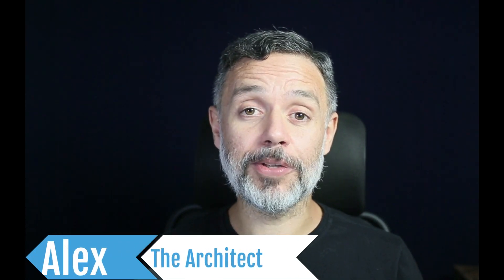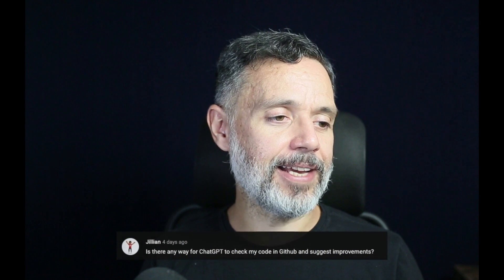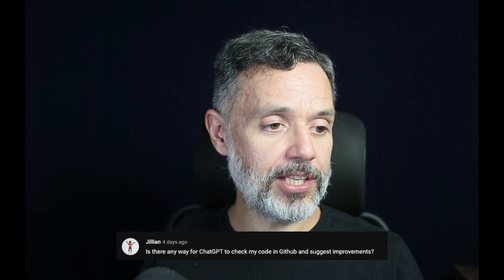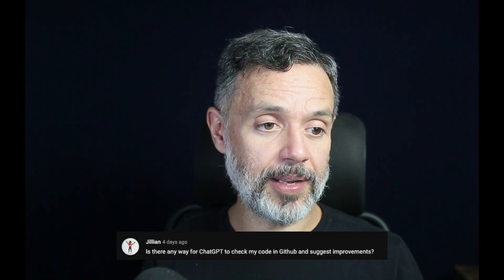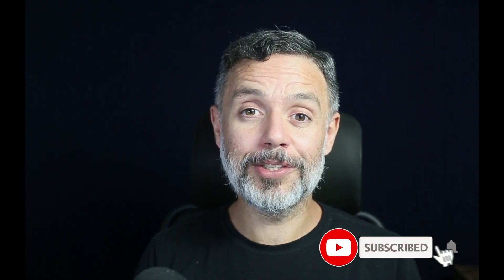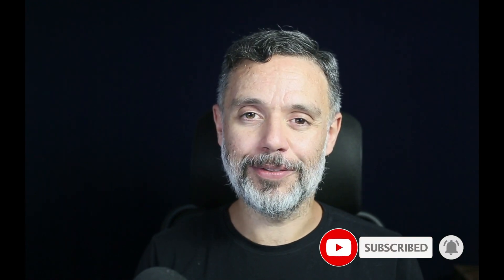Can ChatGPT connect to Github?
Today in Talking to the Architect, we will see if ChatGPT can connect to Github and suggest improvements.